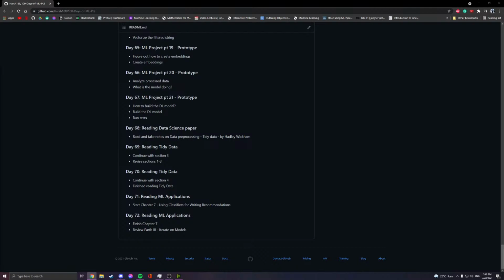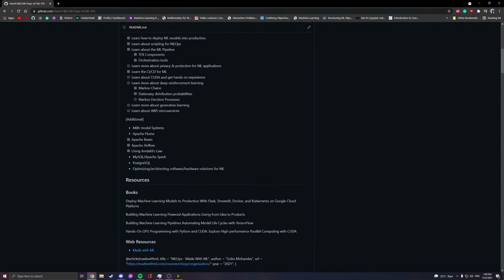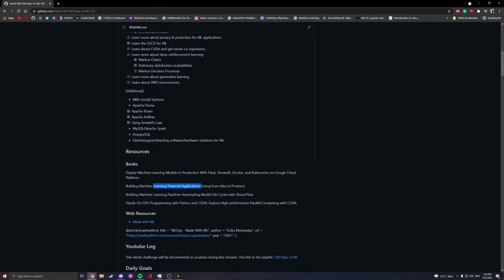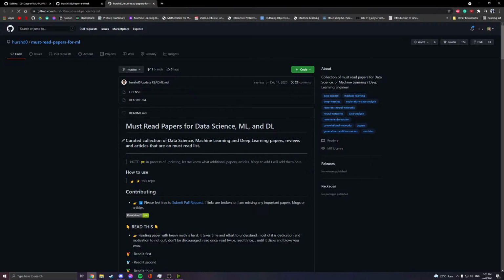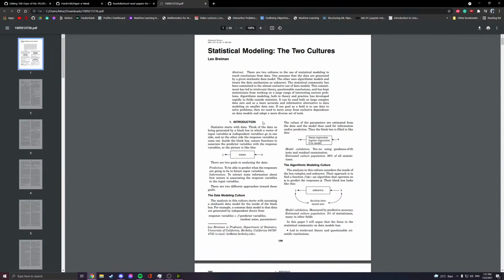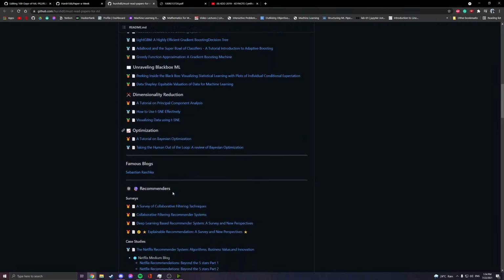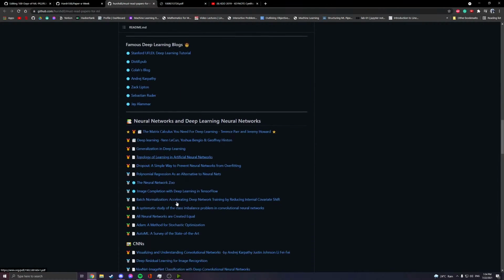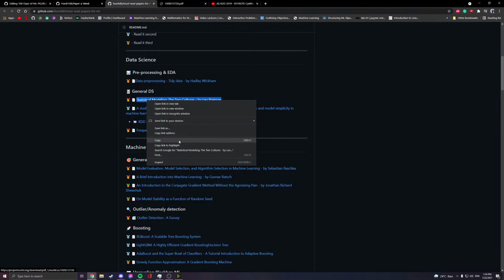100 Days of ML | Day 72: Reading ML Applications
100 Day ML Challenge to learn and develop machine learning products.

Chapters:
0:00 Intro/Review
1:32 Reading
16:26 Updating Goals